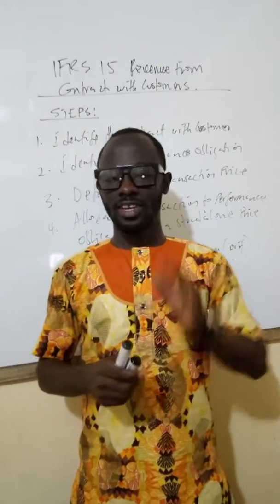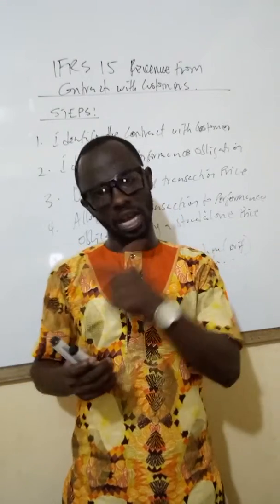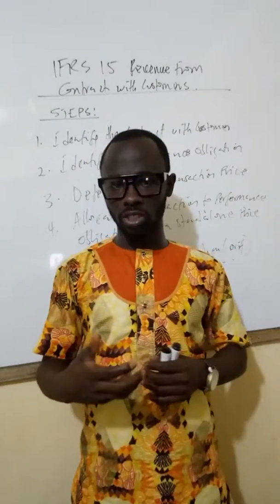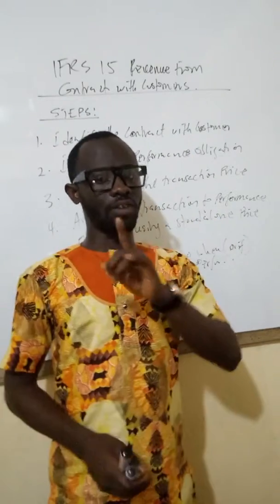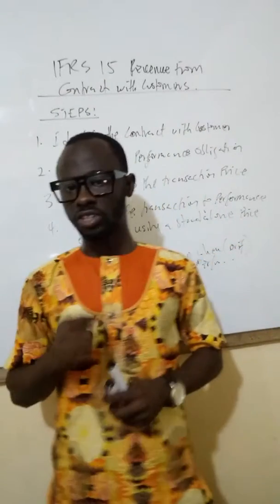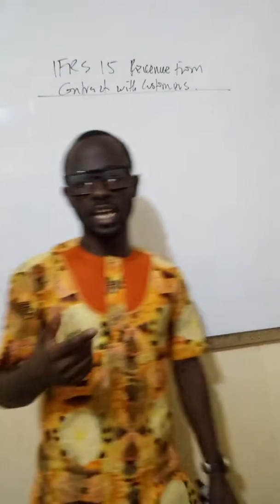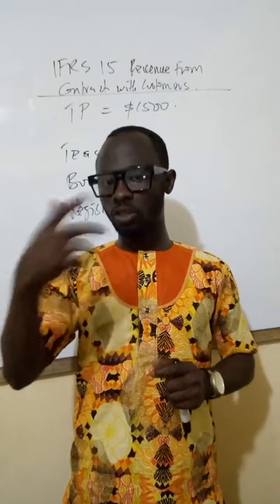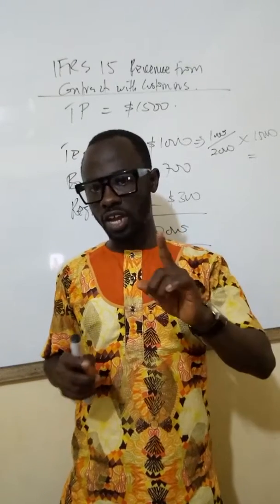IFRS 15 Revenue from Contract with Customers 2